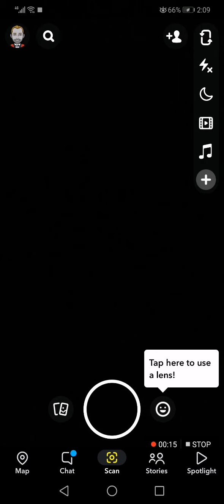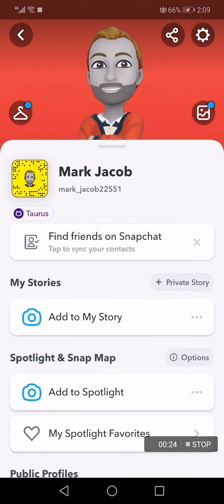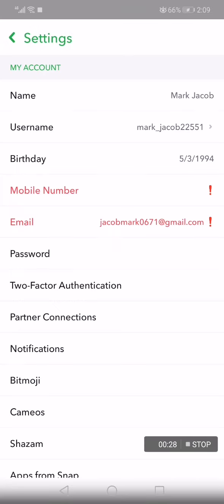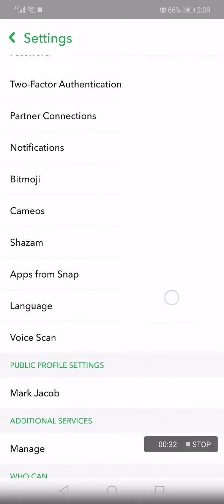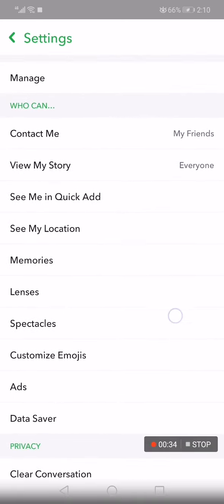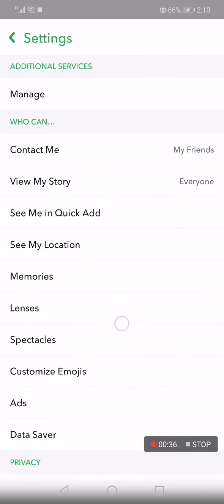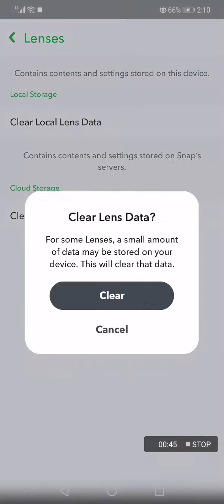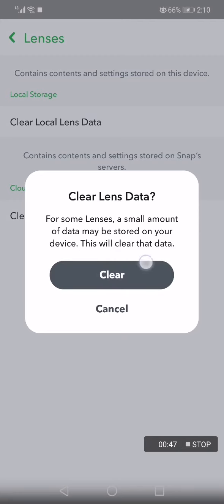How To Clear Local Lens Data on Snapchat Mobile App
My idols on YouTube:
Mike Vestil
Ali Abdaal
biaheza
Kevin David
Incognito Money
Sara Finance
Everyday Money
Channel Makers
Vidiq
SuperHumans Life